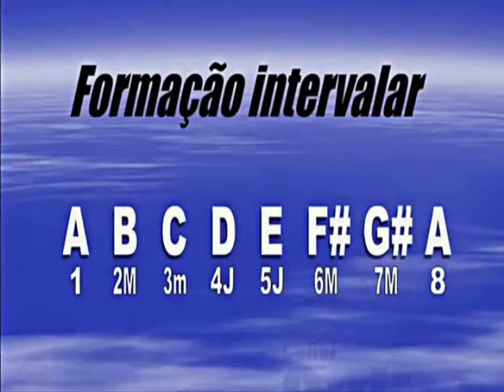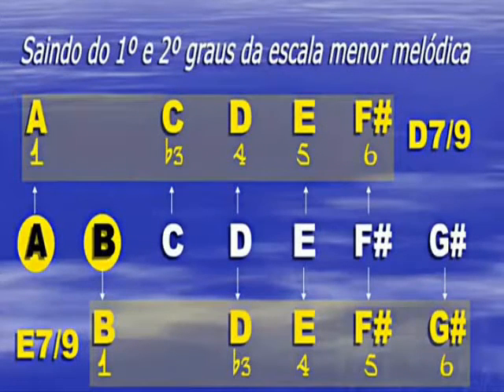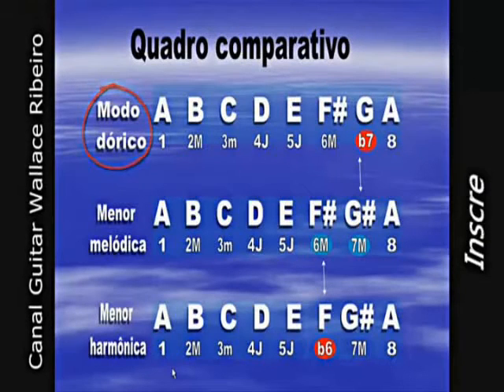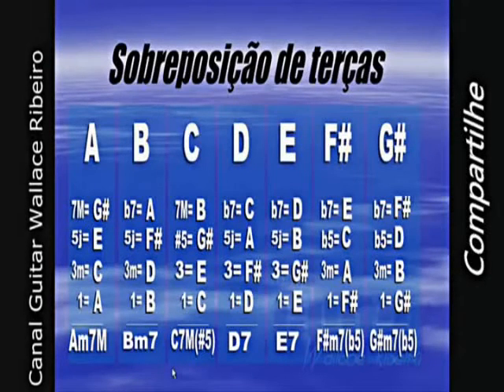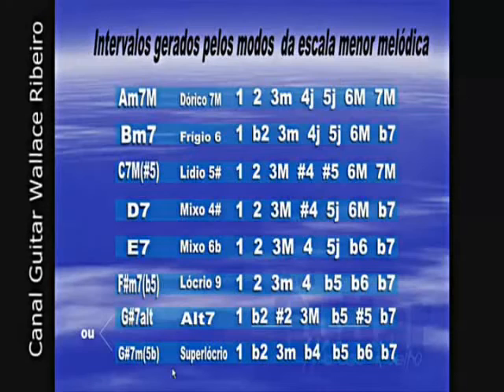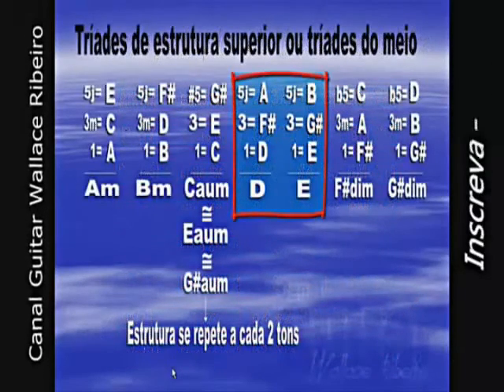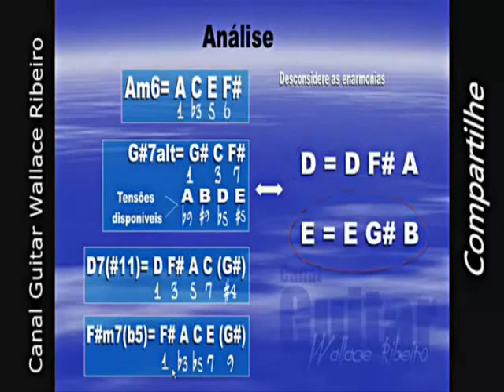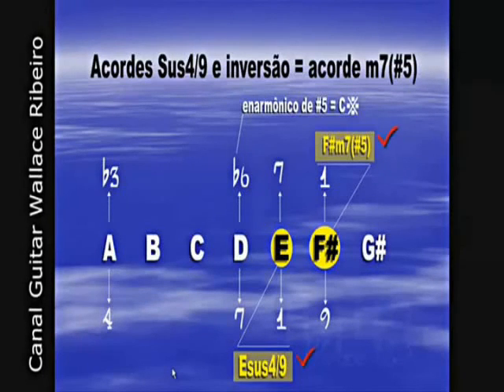Melodic Minor Scale???????????????????????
alternate picking and sweep picking
rhythmic division